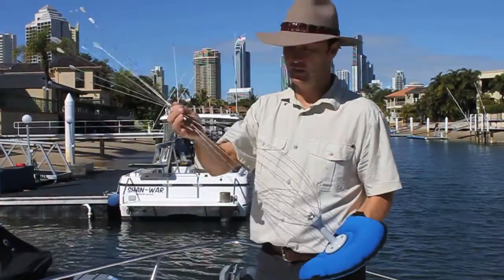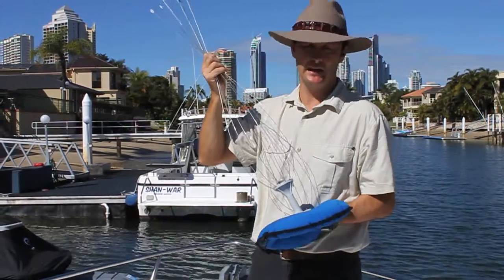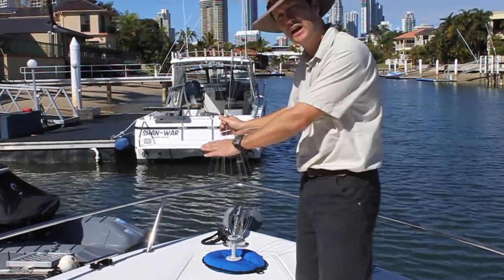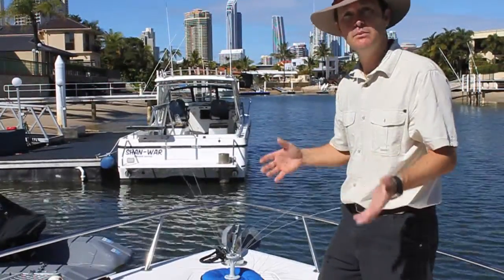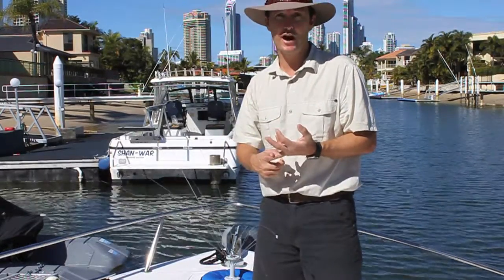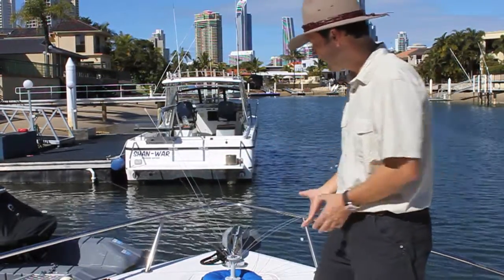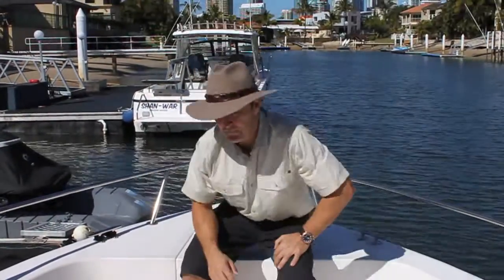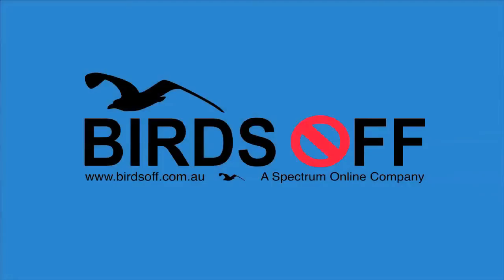Birds Off Boats - Bird Spider Bird Deterrent